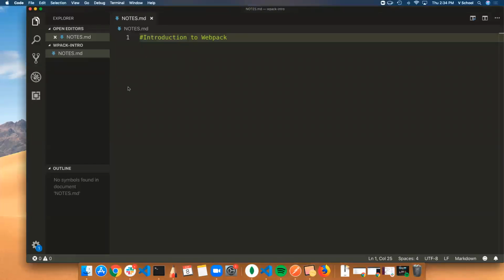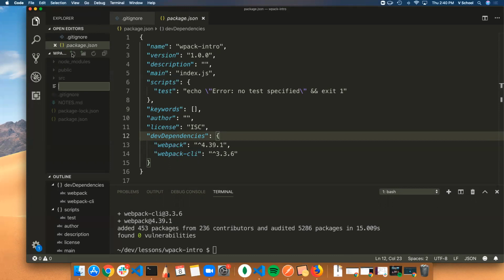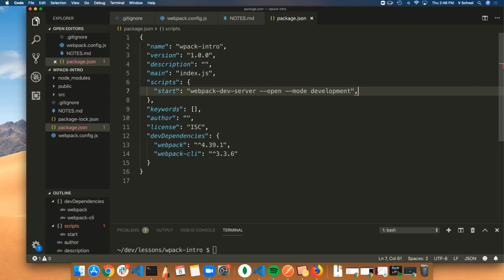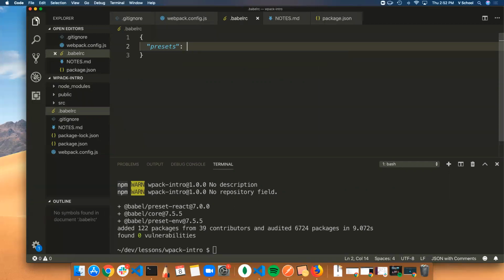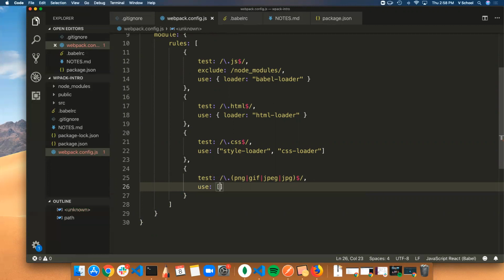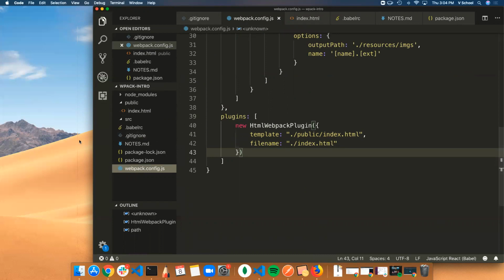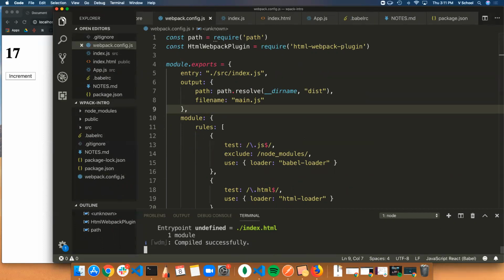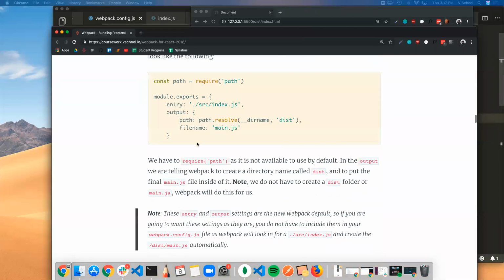Webpack for React applications - 2019